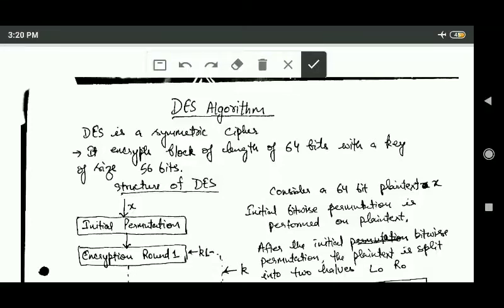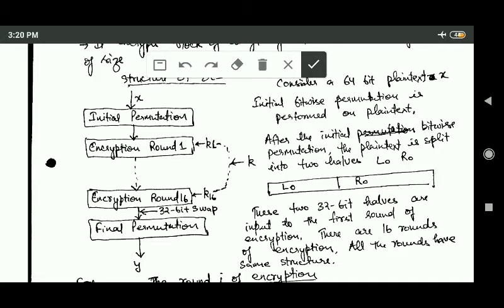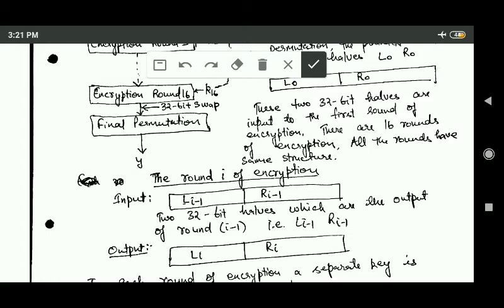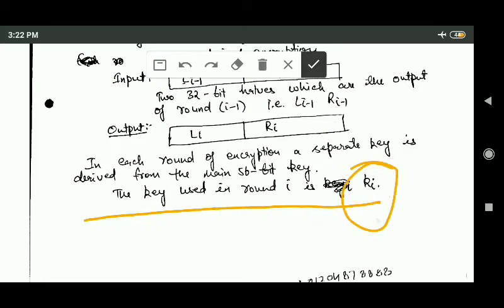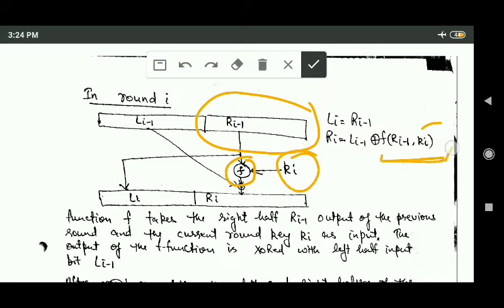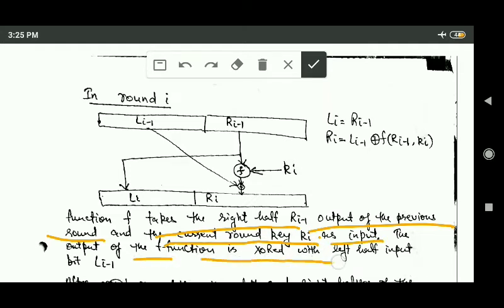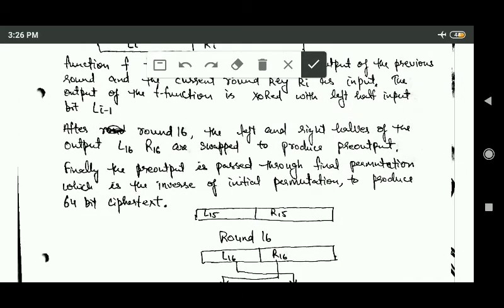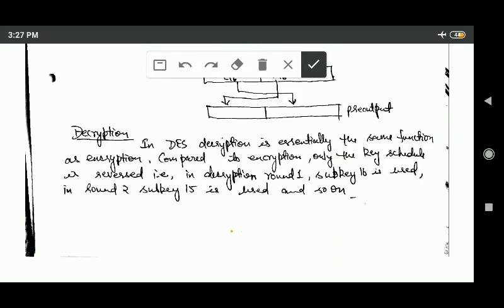Network Security and Cryptography:DES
Network Security and Cryptography:DES Data Encryption Standard